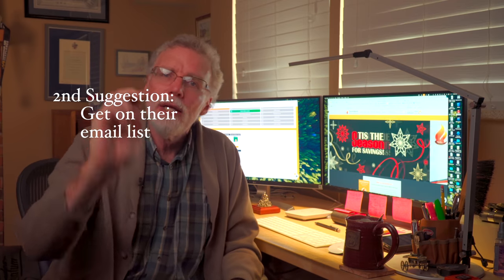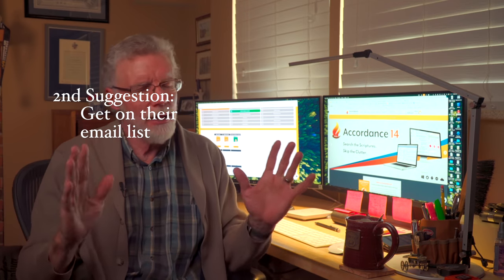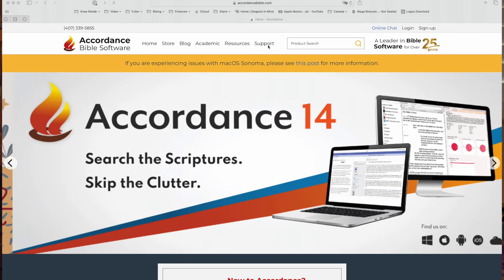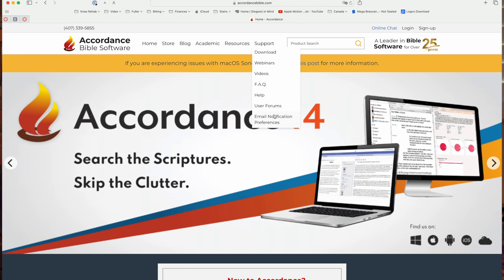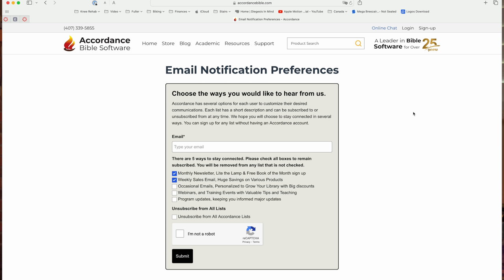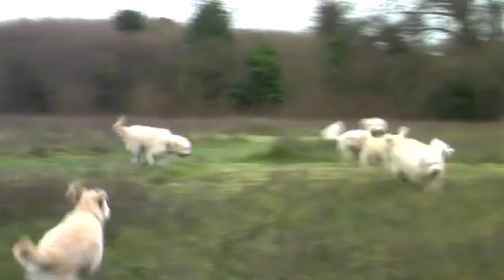How Much Do You Need to Spend $$$ on Bible Software?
You can easily spend thousands of dollars on Bible software packages. Do you need to drop that much cash? How can you decide how much to spend? And what criteria should I use to decide how much to spend?
I give you three questions to ask yourself and three suggestions on how to help you decide.

CONTENTS:
00:00 Introduction
00:56 Software vs Collections vs Resources
01:47 Intro to the Channel and Video Topic
02:15 1st Question - Who are You?
03:35 2nd Question - What is your Budget?
07:44 3rd Question - What do you get at the Price Points?
08:52 Olive Tree's Approach
10:00 Accordance's Approach
10:43 Logos' Approach
14:10 Suggestion #1 - Buy Low - Build High
15:17 Suggestion #2 - Get on Their Email List
15:57 Suggestion #3 - Talk to Them